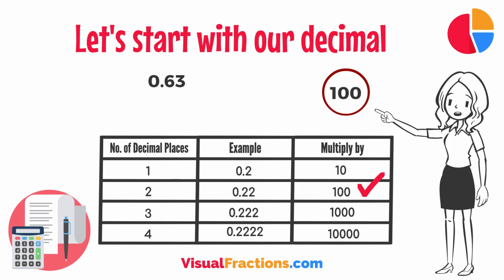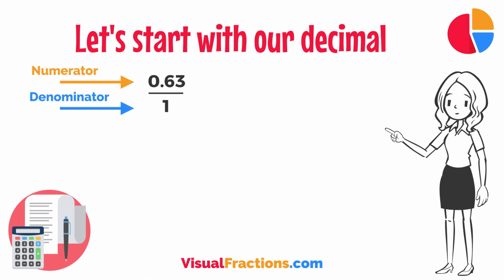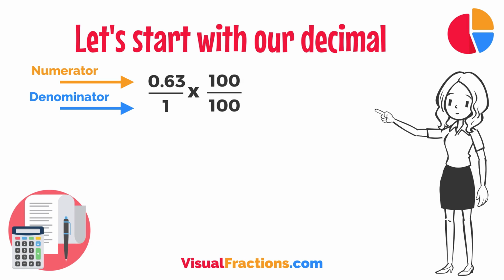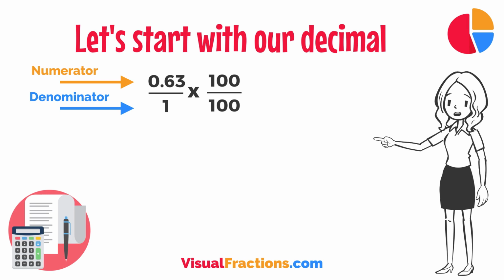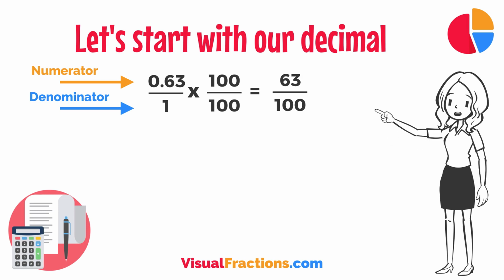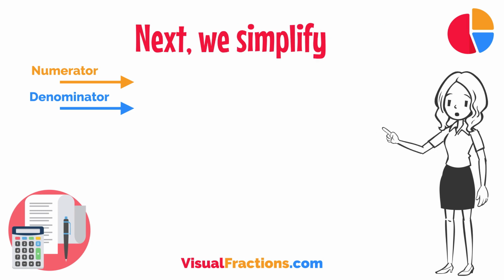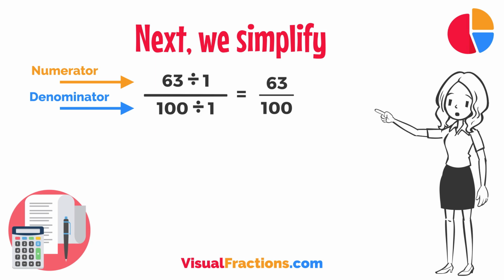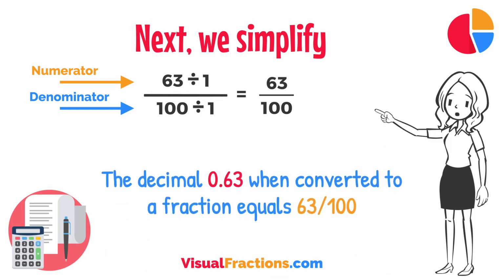What is 0.63 as a Fraction?